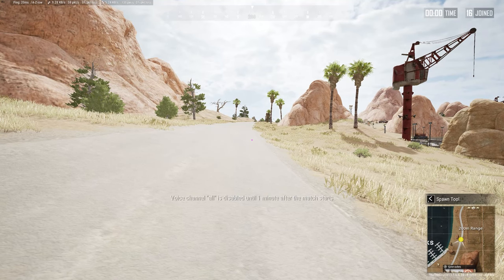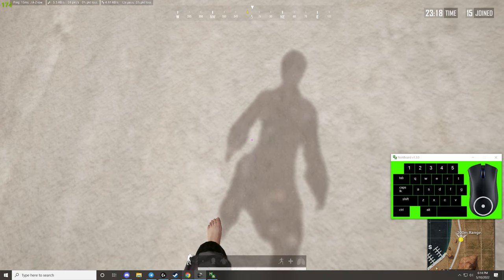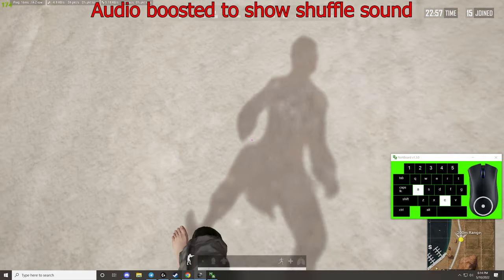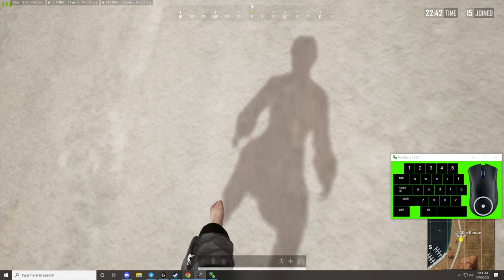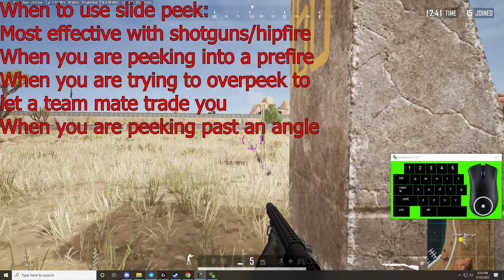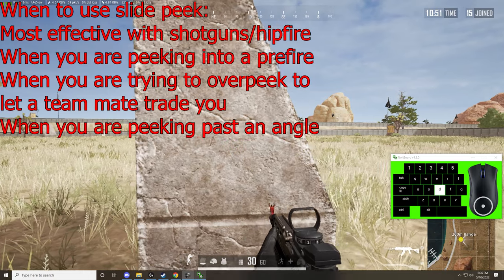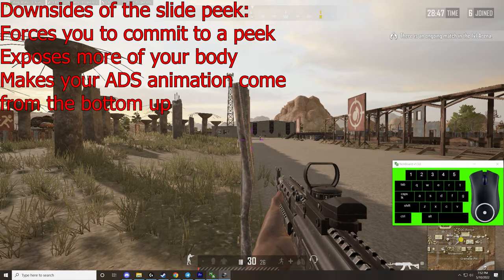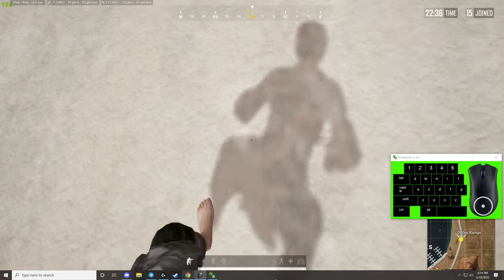The Fastest Peek in PUBG | 2022 Slide Peek Guide (PATCHED IN UPDATE 19.2)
Huge thanks to Franko for testing this with me for an extended period.

Apologies for the voice cracking - my cold persists :)